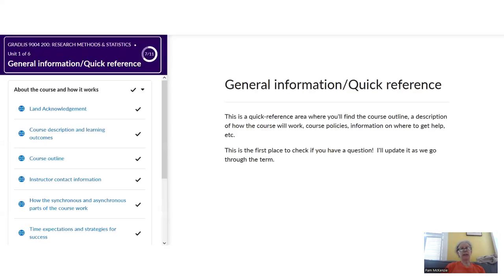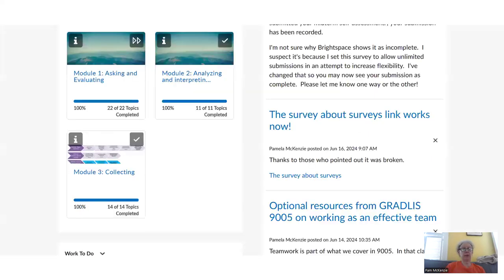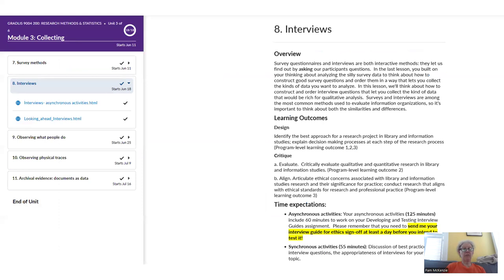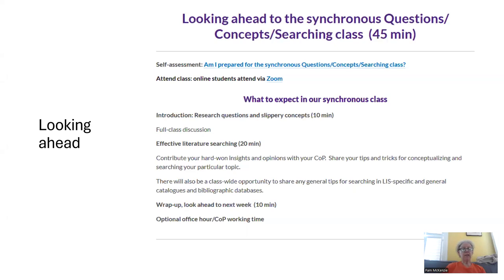Library Science Flipped Class - Pam McKenzie